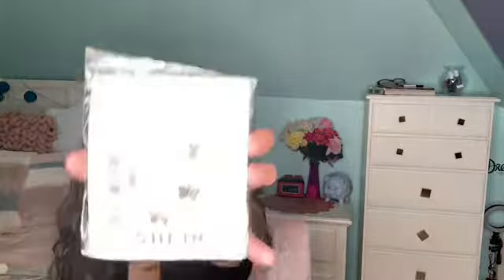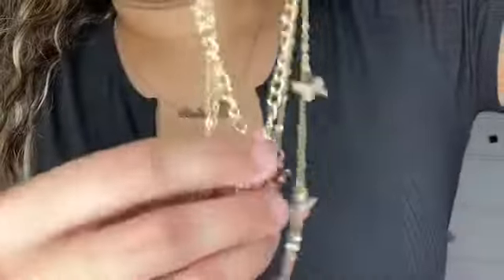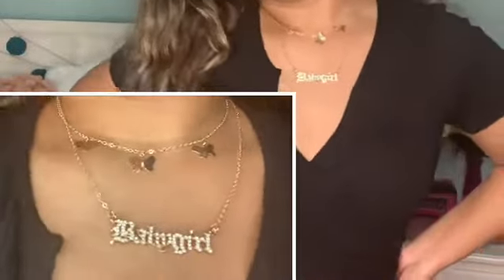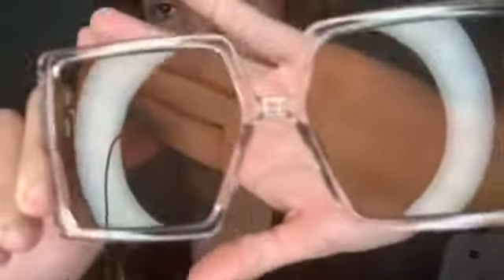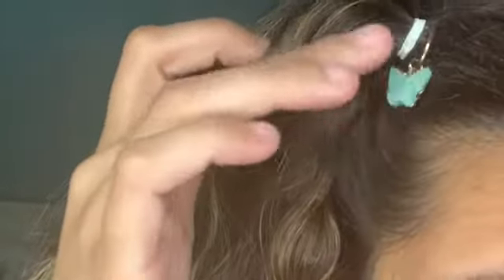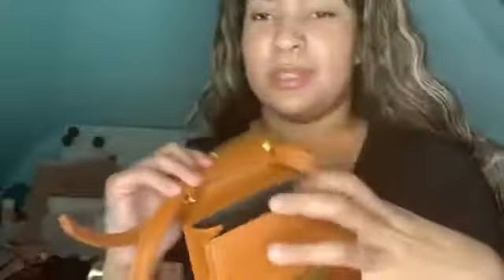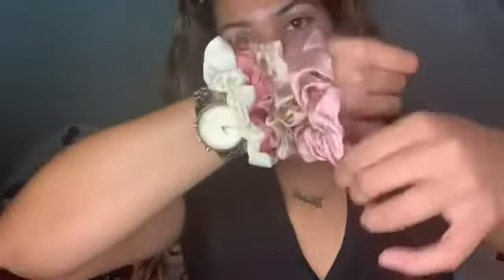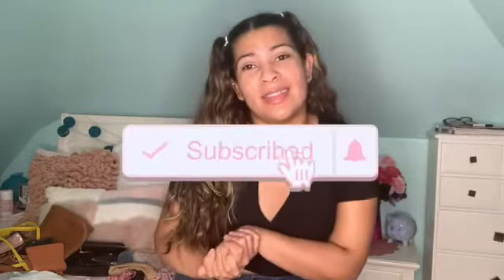SHEIN HUGE ACCESSORIES TRY ON HAUL !!! PART 3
Hey guys 🤚🏽

Hope you enjoy Watching my first ever accessories HAUL !!!

All accessories included in this haul